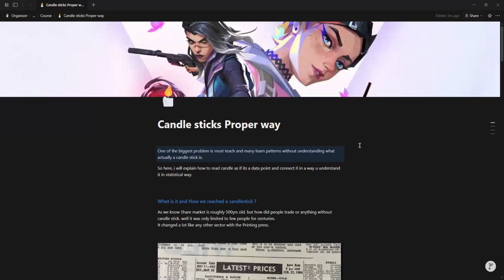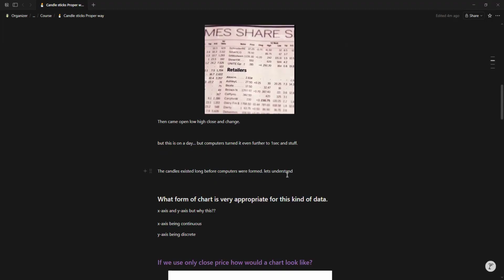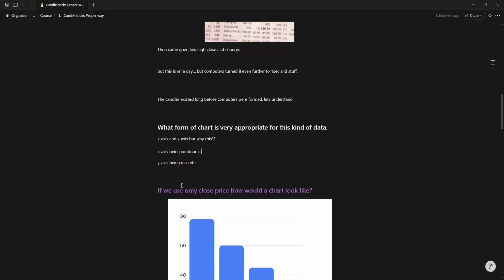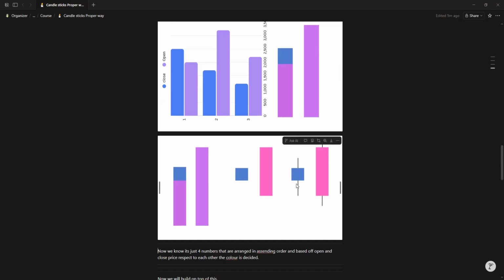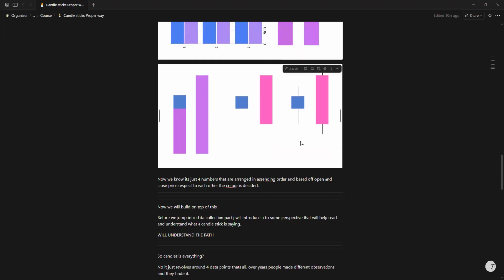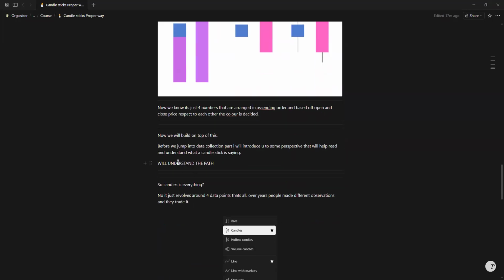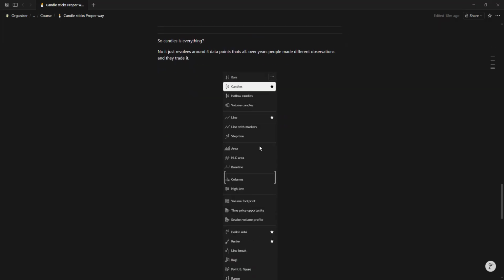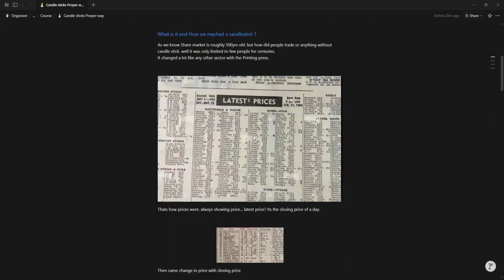Learn Candle Sticks the proper way